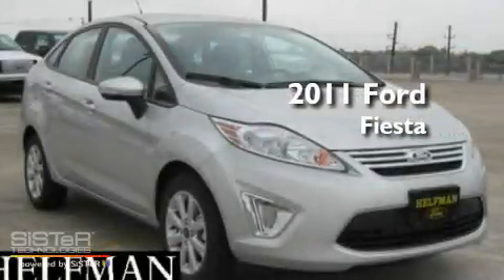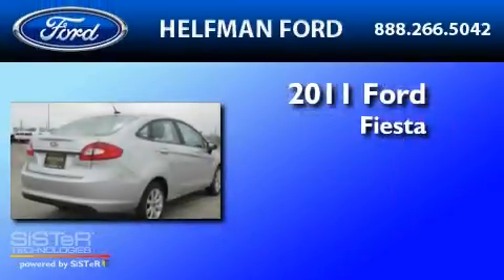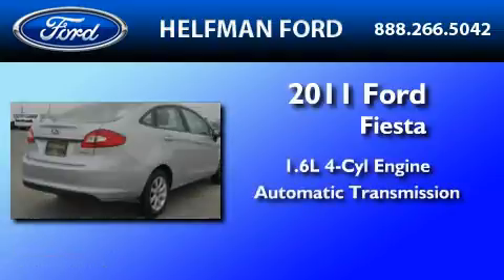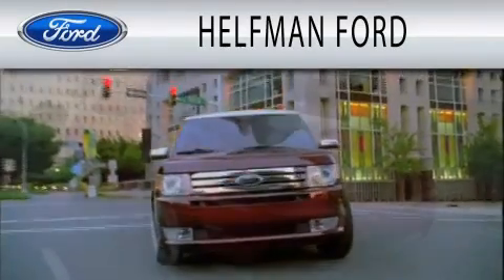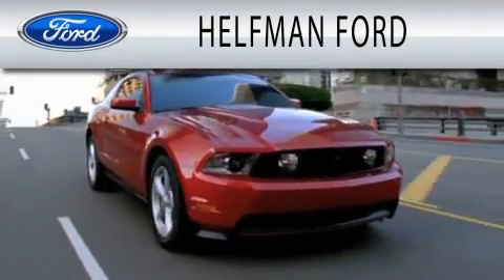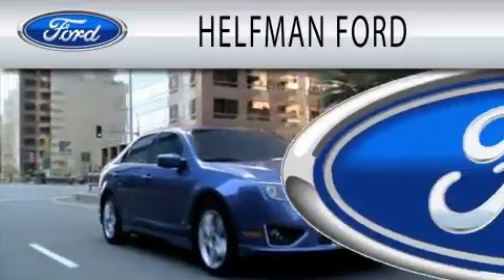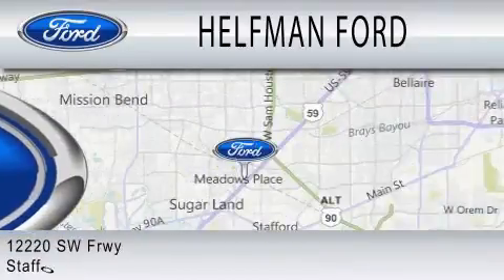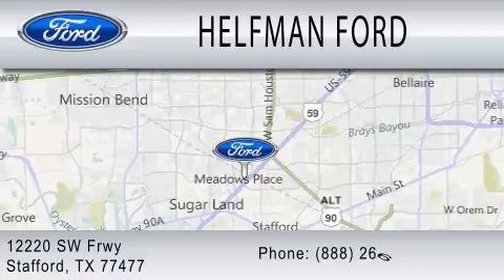2011 FORD FIESTA TX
Year : 2011
 Make : FORD
 Model : FIESTA
 Engine : 1.6L I4
 Trans . : AUTO W/OD
 Exterior : SILVER
 Miles : 10
 Interior : CHARCOAL BLACK
 Stock : NG058